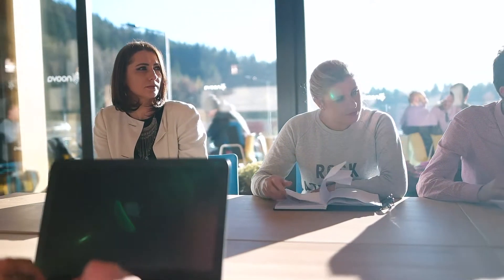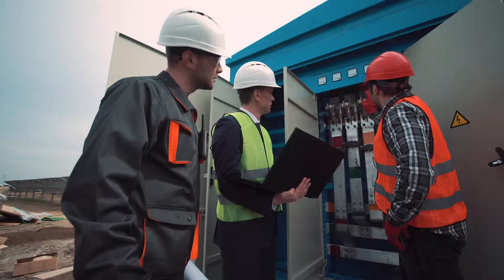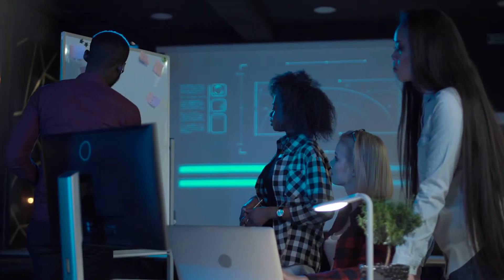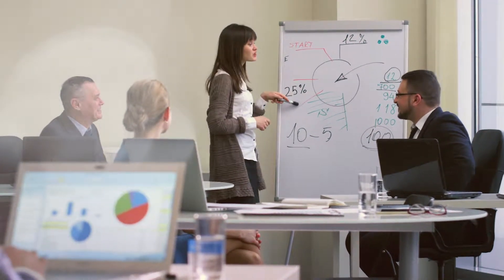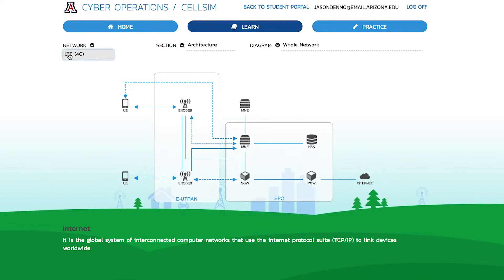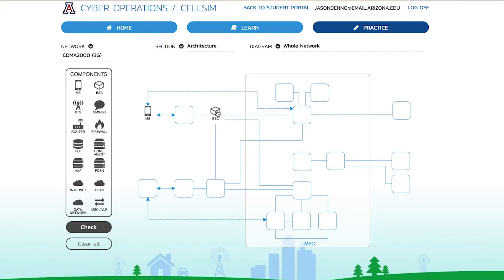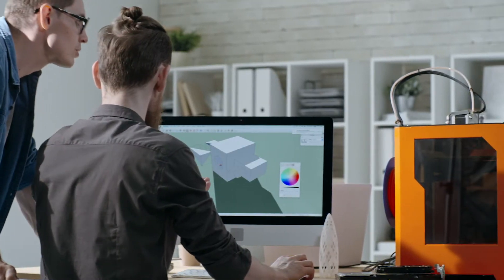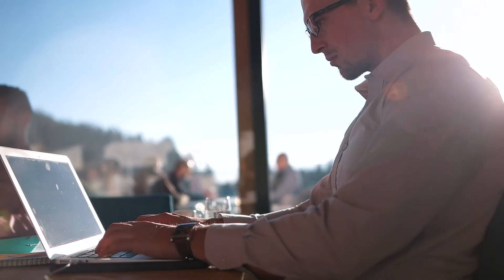Arizona Online - Informatics Program Overview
Learn where humans, data and technology intersect in the interdisciplinary Informatics program, which prepares you for careers in the fastest growing fields in tech.